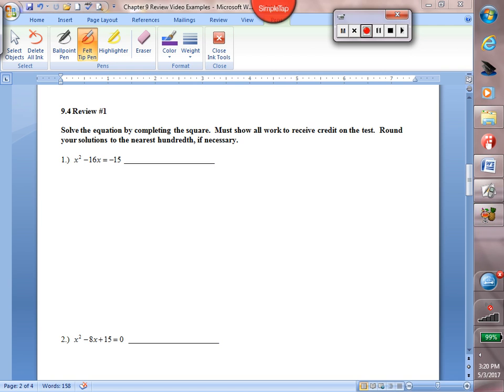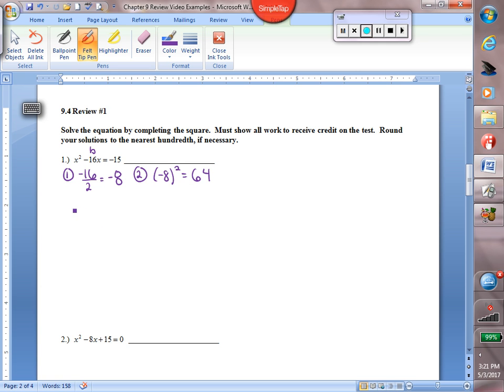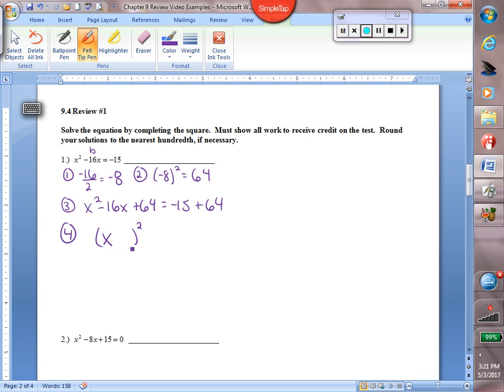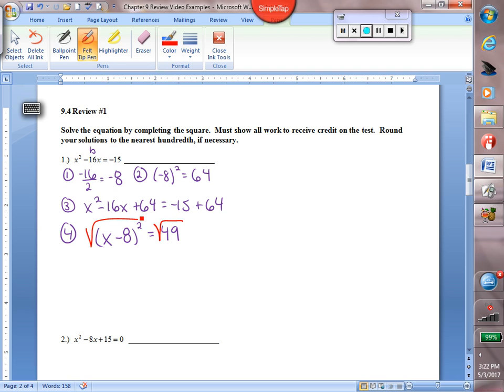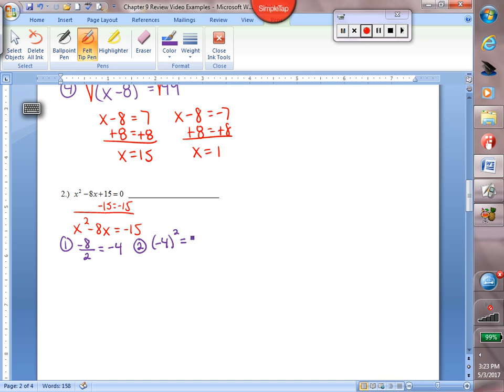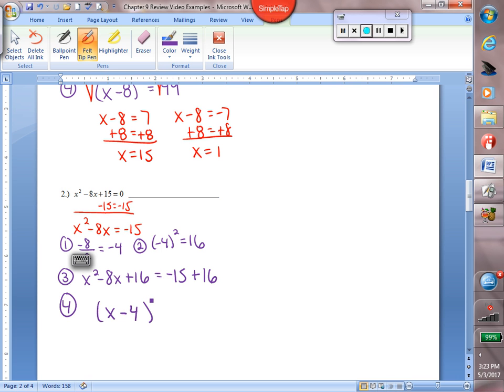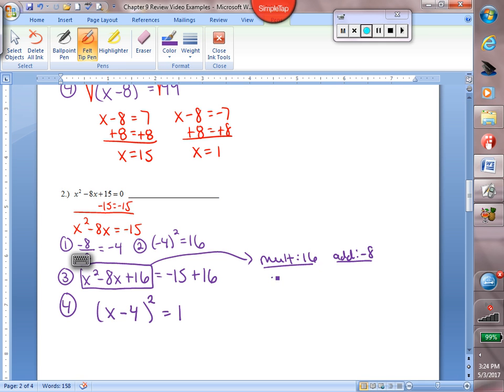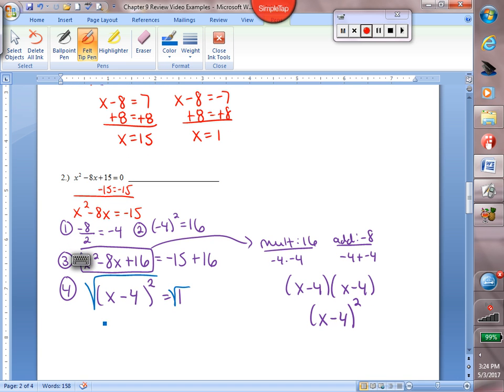Algebra 1B 9-4 Review #1 Video